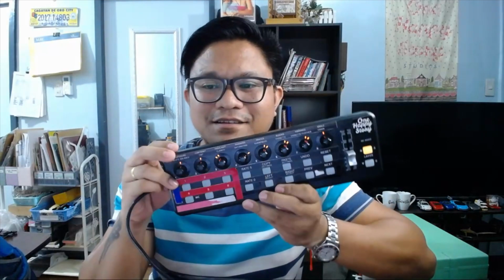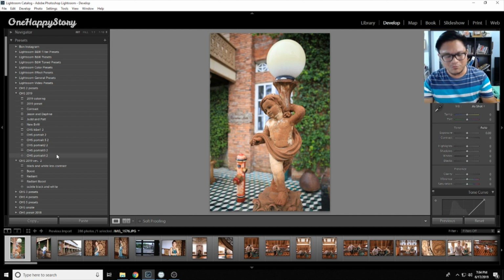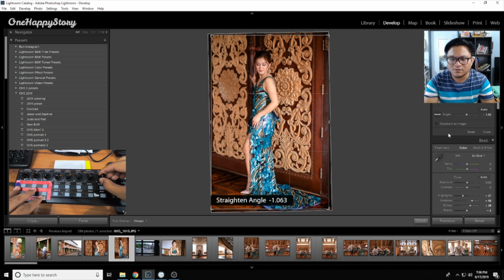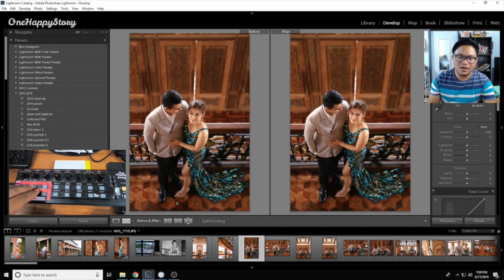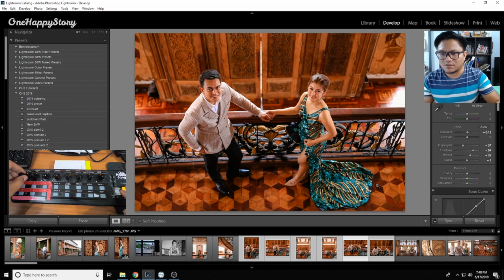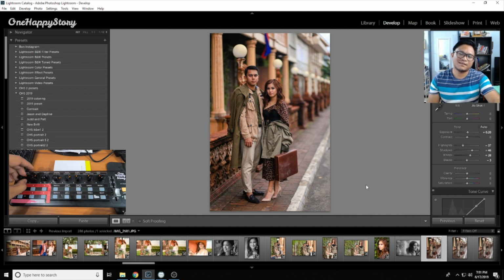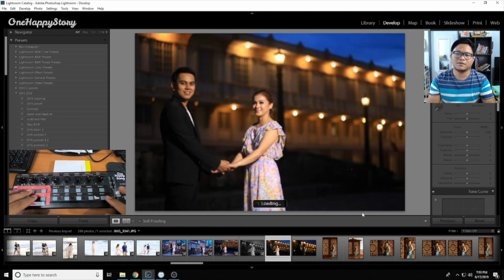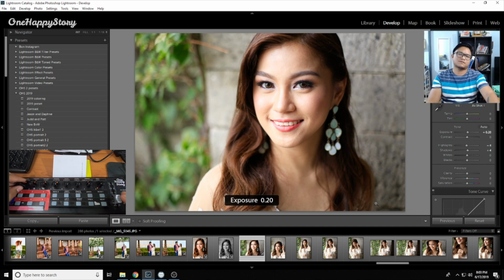Episode 32: How I Edit my Photos using this Gadget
To edit photos faster, I use this usb midi controller and programmed it to my Lightroom. Doing Same Day Edit slideshows haven't been the same since. :)

The MUSIC I use - Perfect for uploading to your Social Media accounts and Youtube!